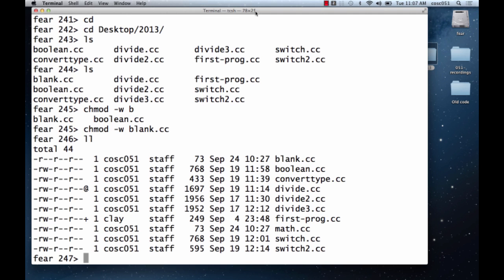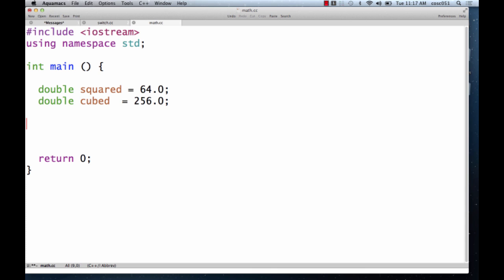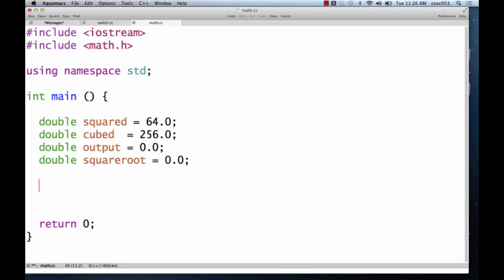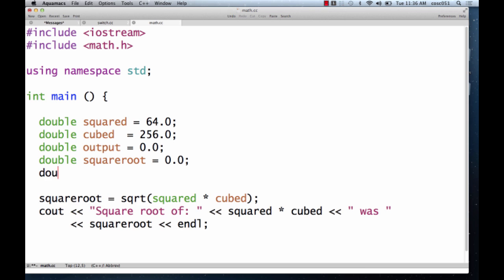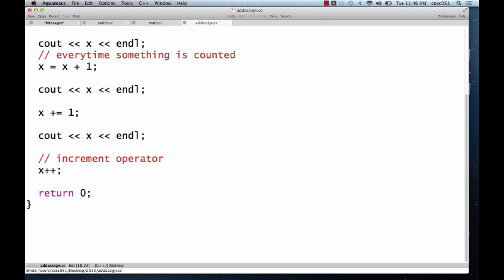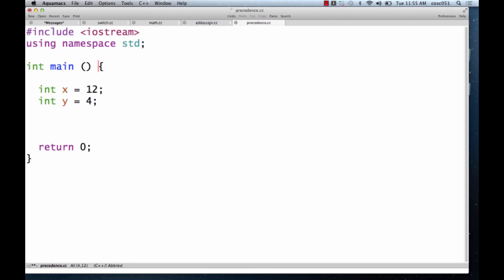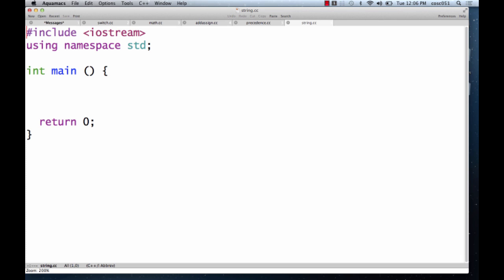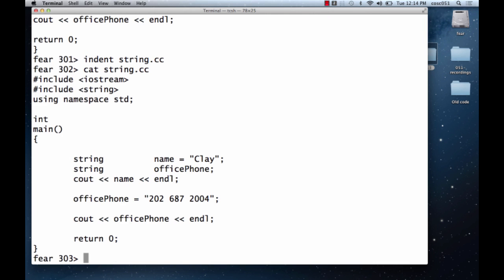COSC-051 September 24, 2013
Math library and precedence, additional assignment, increment and decrement, start of strings